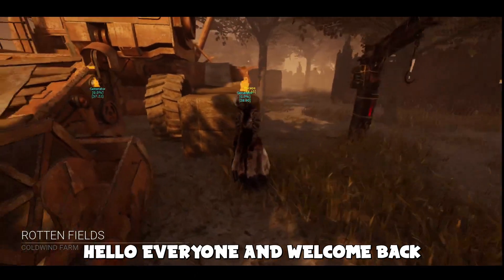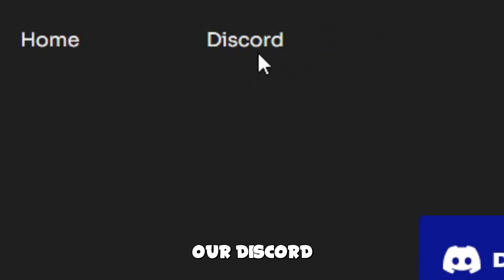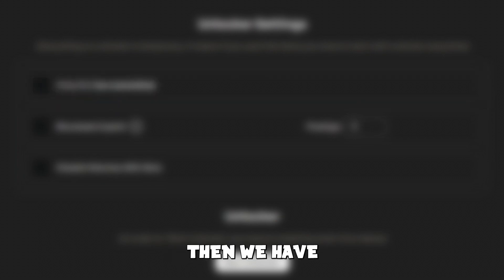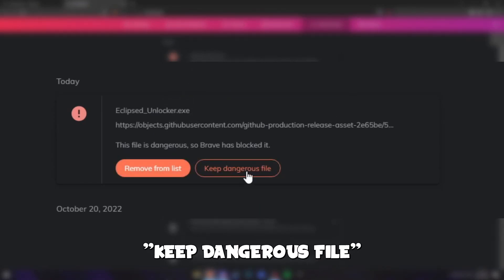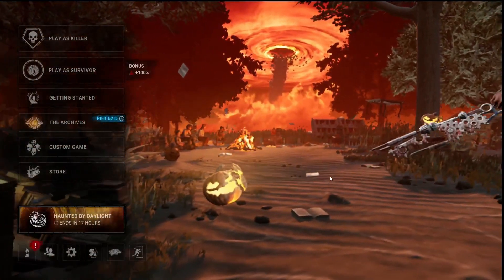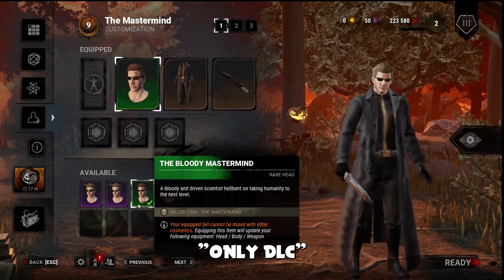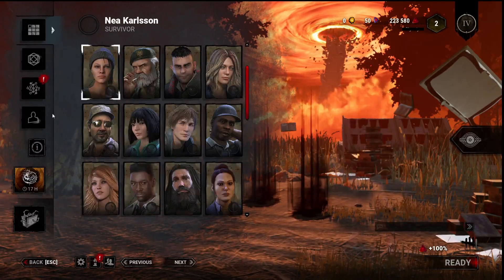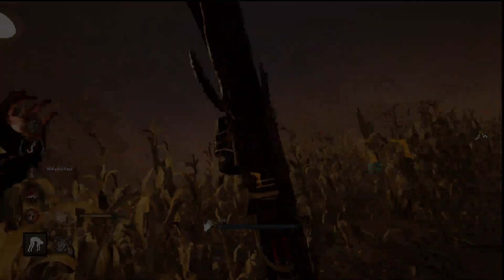HOW TO USE ECLIPSED.TOP | BLOODWEB EXPLOIT & UNLOCK ALL SKINS, DLC'S, PERKS AND MORE!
💎 HOW TO USE THE FEATURES FROM OUR NEW WEBSITE 💎
✦ About Eclipsed﹕
✦ Socials﹕
✦ Warning﹕
❌ Using this method can lead to a banned account, don't use it on your main account, buy an alt and do it there, i'm not responsible for any BAN! ❌